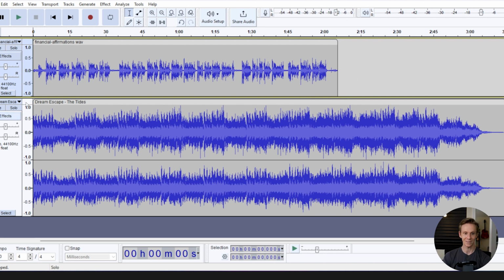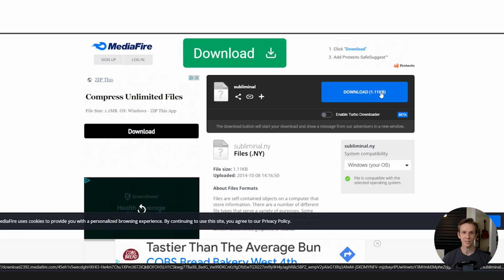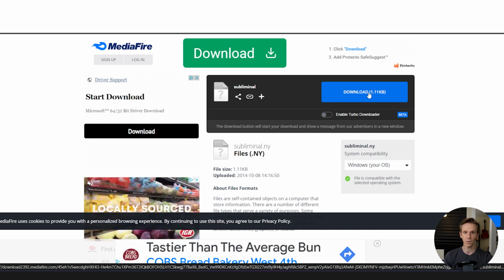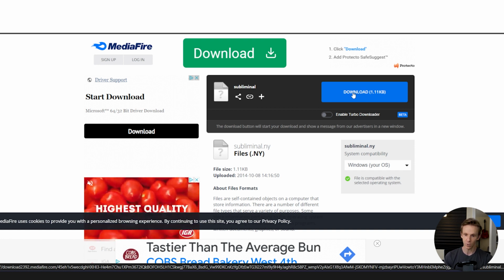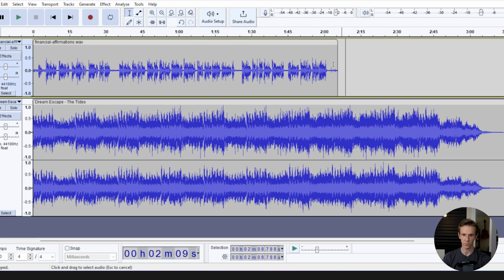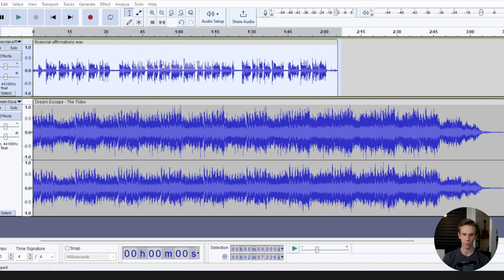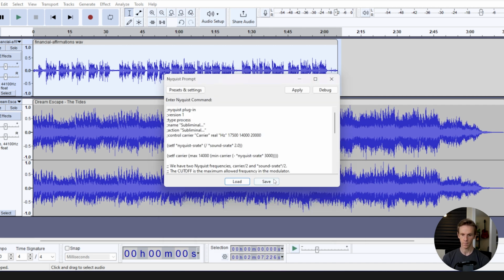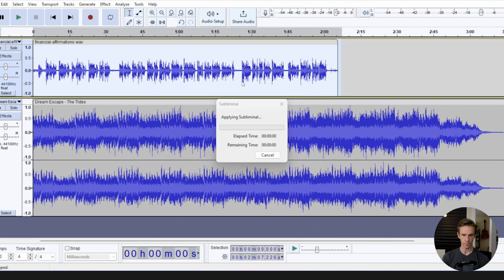How to make silent subliminal affirmations in audacity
Learn the 2 methods to create simple and silent subliminal affirmations to reprogram your subconscious mind.

Take your affirmations and subconscious mind reprogramming to the next level with The Affirmation Breakthrough and save 75%:

TOOLS:
**UPDATE** I created my own Audacity Subliminal Plugin. Get it for free:

TOOLS TO EXPAND YOUR MIND:
🎧 FREE 30-DAY AUDIBLE TRIAL

2️⃣ Share this with someone who needs to see this 🤟

ABOUT PAUL WADSWORTH

Paul Wadsworth's YouTube channel is the place to be for those who are looking to reinvent themselves physically, mentally, and emotionally.

Eliminate limiting beliefs and transform your habits on the journey of self-improvement.  If you are interested in living with more health, happiness, and freedom - you're in the right place.